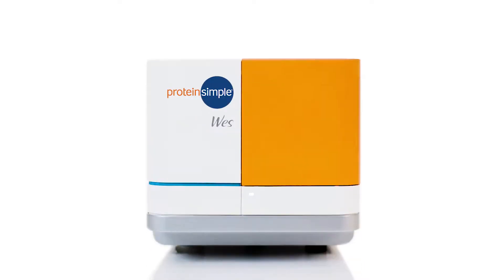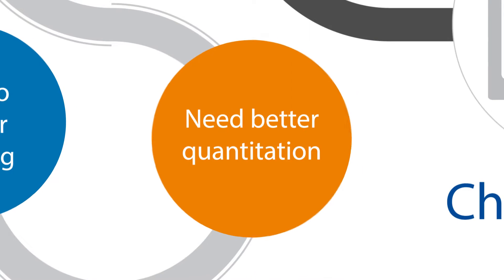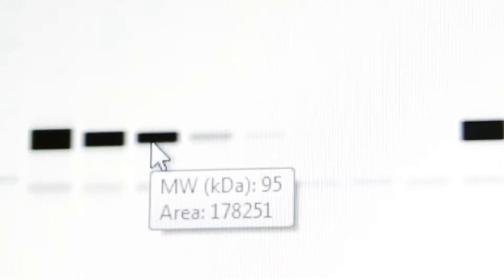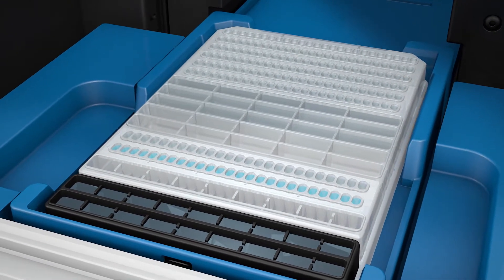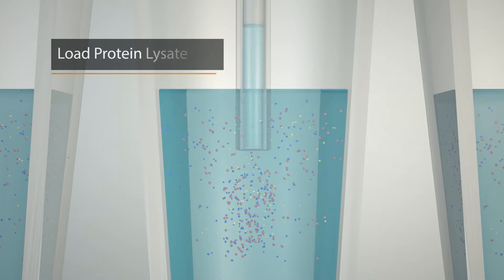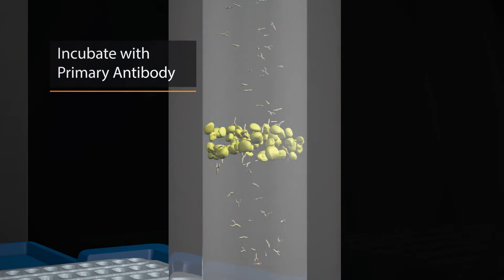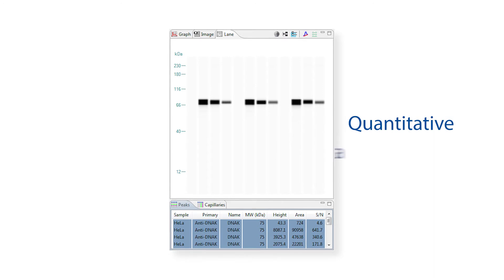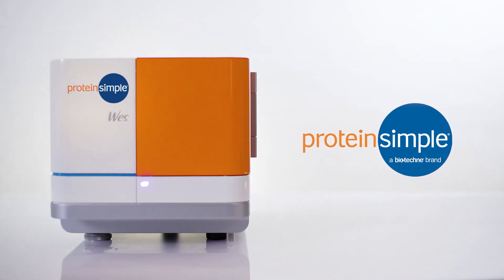ProteinSimple: Meet Wes, your protein-characterization problem solver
Wes is ProteinSimple's solution for fast, reliable, and reproducible protein characterization. Wes's design allows the simultaneous running of up to 25 samples at once, freeing up time and speeding up discovery. Find out how Wes works in this inside-the-box video.